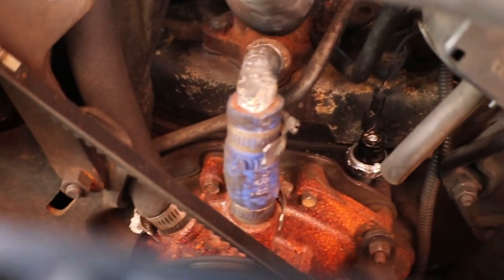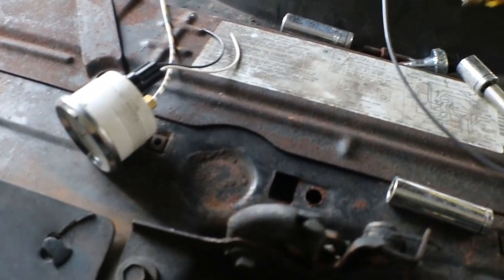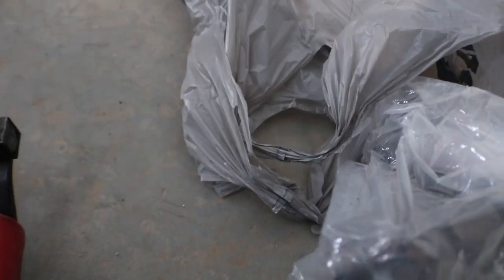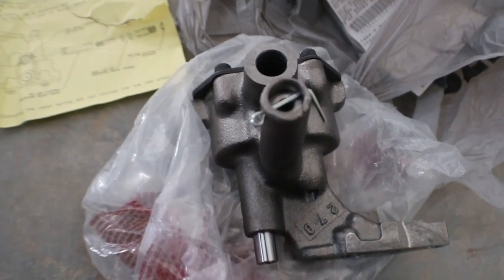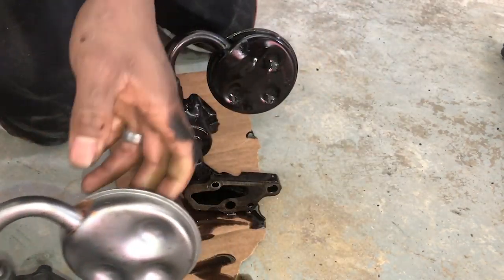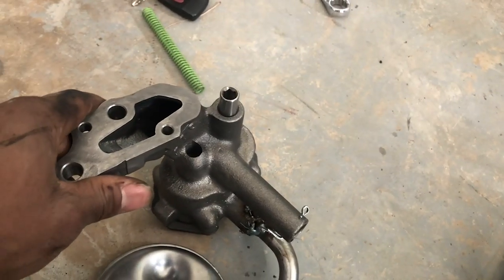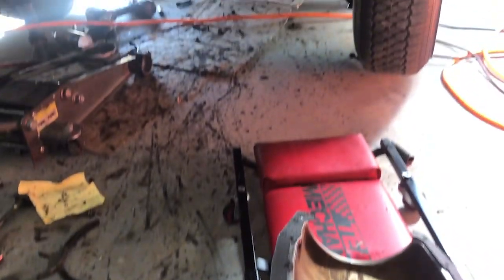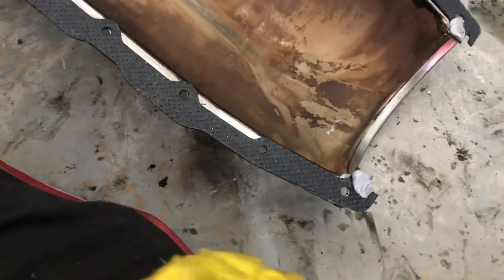Small Block Oil Pump Replacement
AUTHORIZED DEALER FOR DAKOTA DIGITAL & TIARRA GRILLES